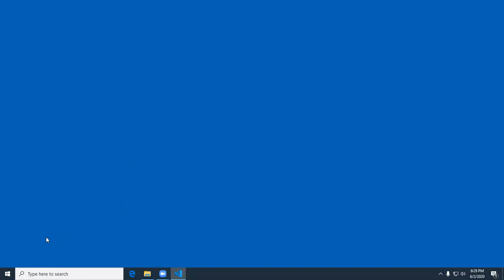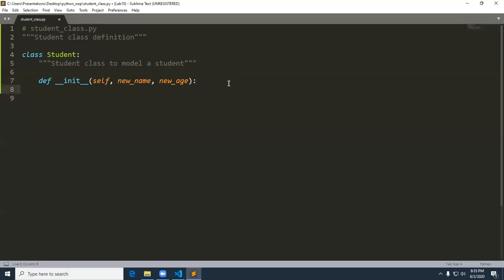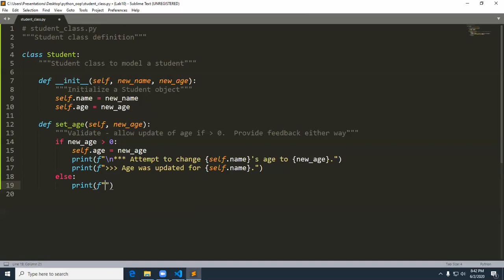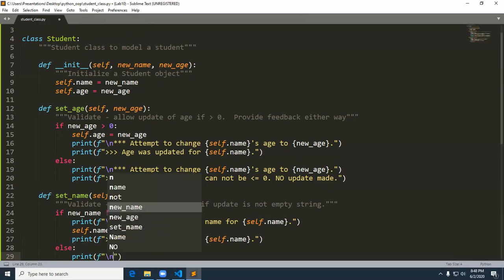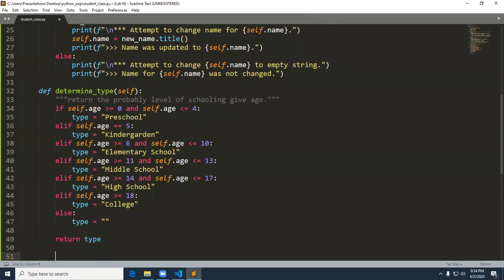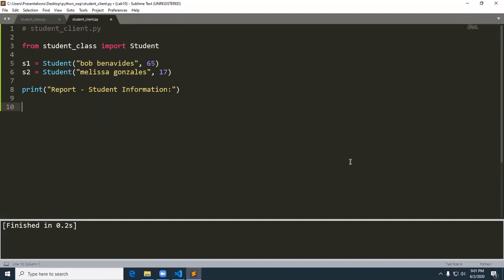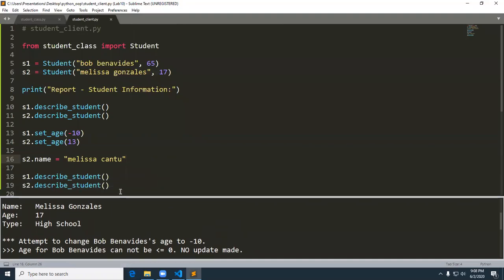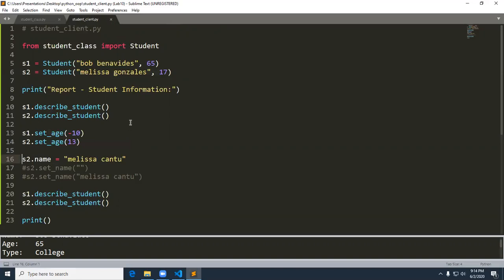Lab 9 - student_class.py and student_client.py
OOP in Python.  Attributes, _init__ method, instantiating objects.